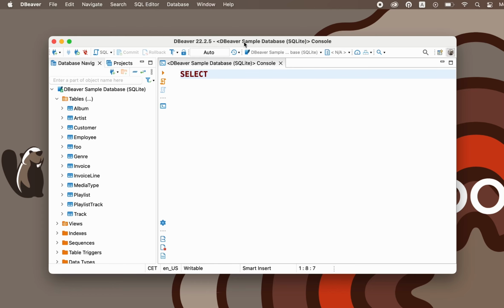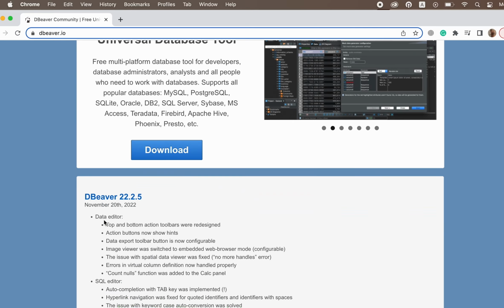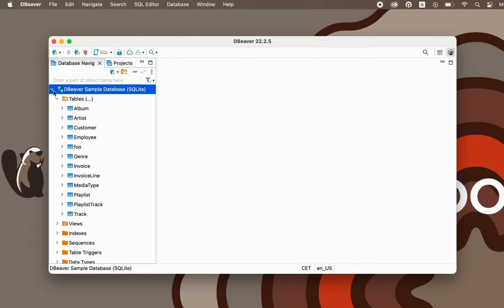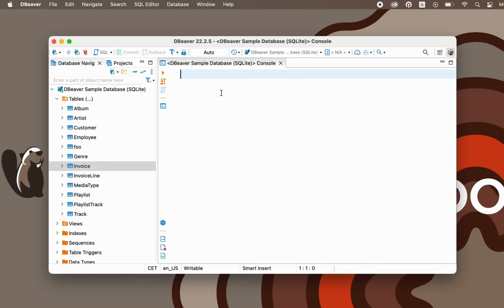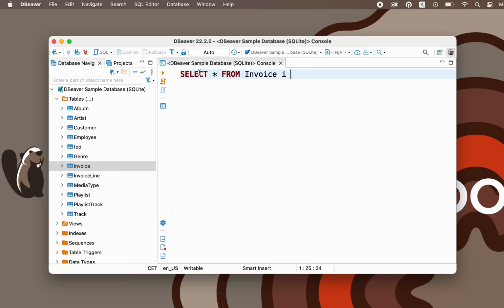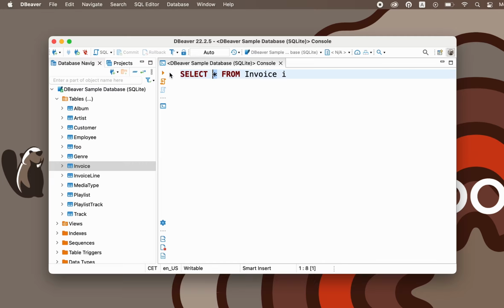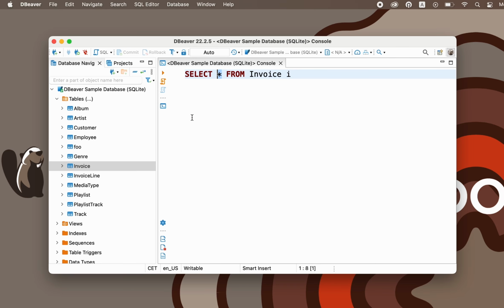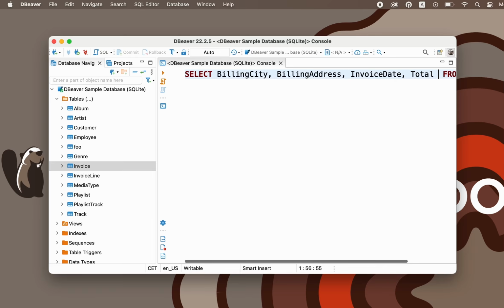Learn SQL: SELECT statement [RE-UPLOAD with no background music]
🚨 RE-UPLOAD with no music in the background

In today’s video, we will focus on the SELECT statement and demonstrate how to write and execute it with DBeaver.